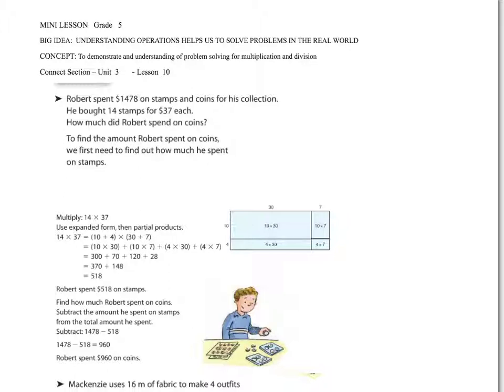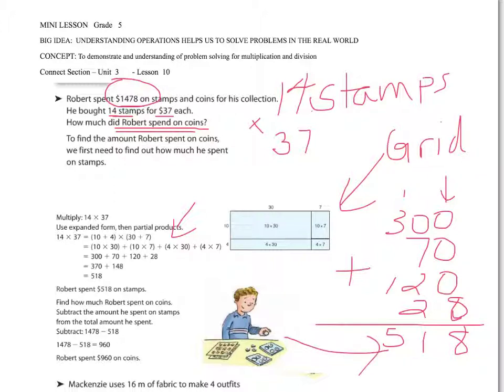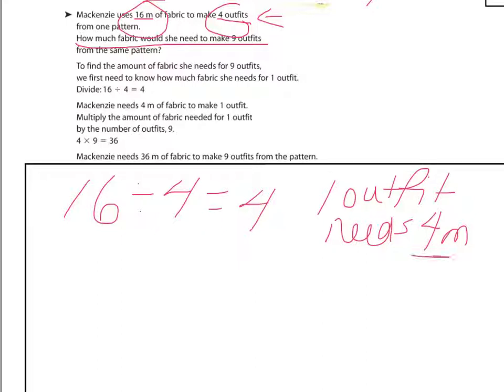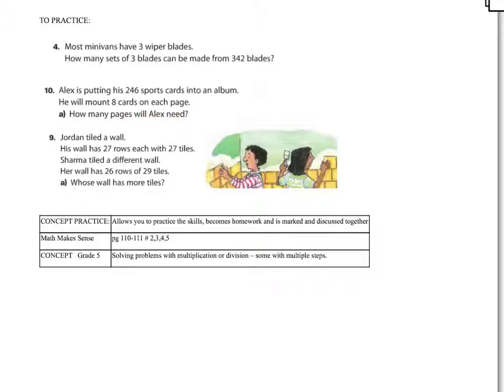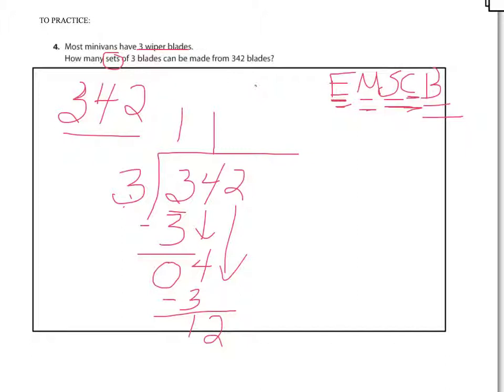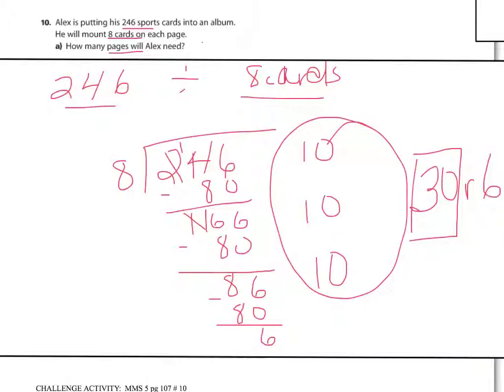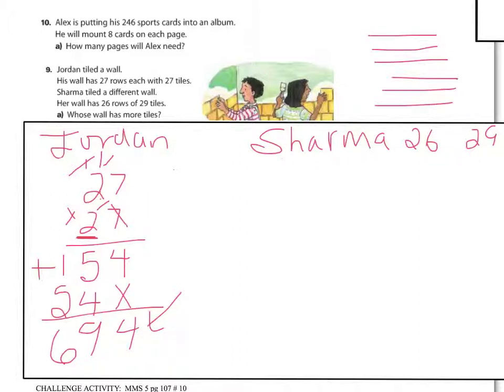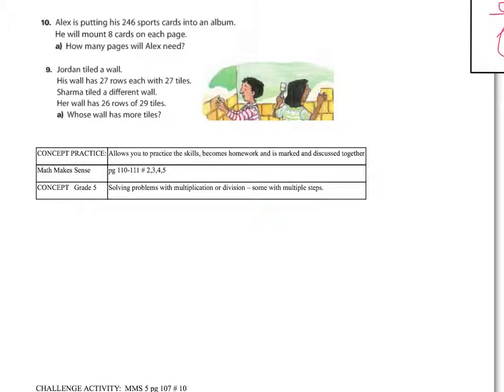gr 5 problem solving with multiplication and division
gr 5 problem solving with multiplication and division vw